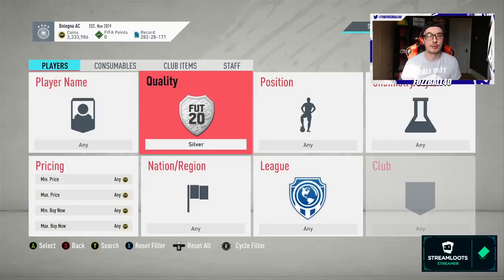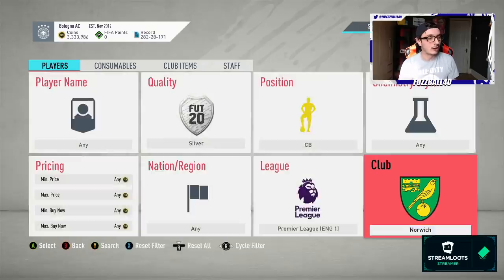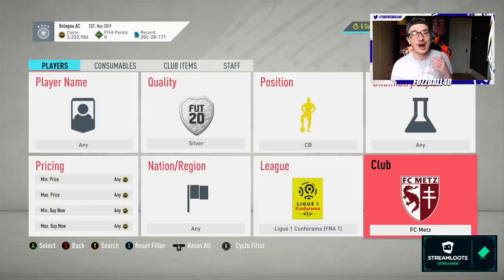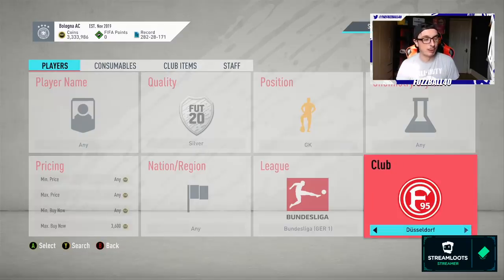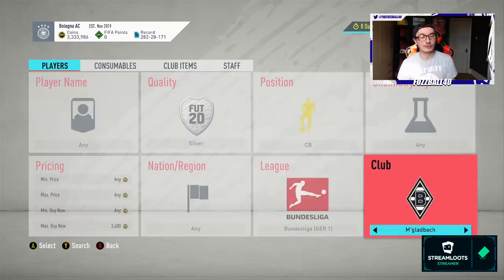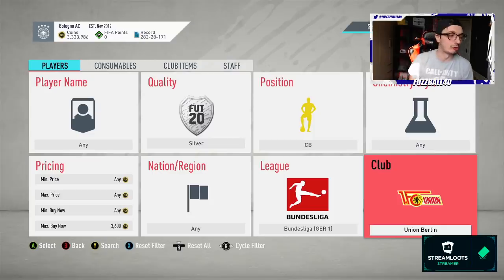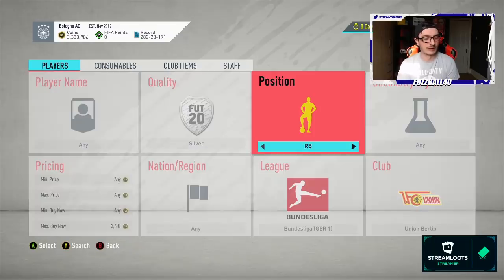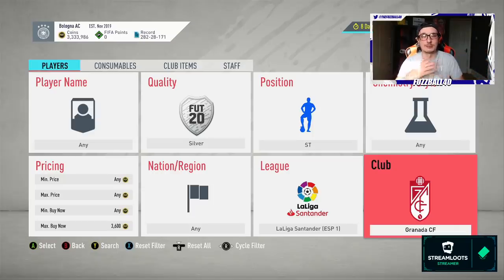HOW TO MAKE 100K TONIGHT! ULTIMATE SILVER TRADING GUIDE! FIFA 20 TRADING TIPS!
TITLE: HOW TO MAKE 100K TONIGHT! ULTIMATE SILVER TRADING GUIDE!  FIFA 20 TRADING TIPS!

MAKE 100K FIFA COINS
TRADING TO 100K
MAKE 1 MILLION COINS
HOW TO MAKE 1 MILLION COINS
FIFA 20 TRADING METHODS
INVESTMENT TIPS FOR ICON CARDS!

VIDEO: IN THIS VIDEO I SHOW YOU THE BASIC TRADING METHODS I'M CURRENTLY USING TO MAKE COINS ON FIFA 20 ULTIMATE TEAM. YOU CAN MAKE AT LEAST 50K AN HOUR EASILY BY FOLLOWING THESE FIFA 20 TRADING TIPS. PER WEEK YOU CAN MAKE 500K TO 1MILLION FIFA COINS WITHOUT SPENDING ANY FIFA POINTS. LEAGUE SBC METHOD, BRONZE PACK METHOD, FLIPPING, SNIPING AND INVESTING. MAKE MASSIVE PROFIT WITH THESE FIFA 20 TRADING TIPS.